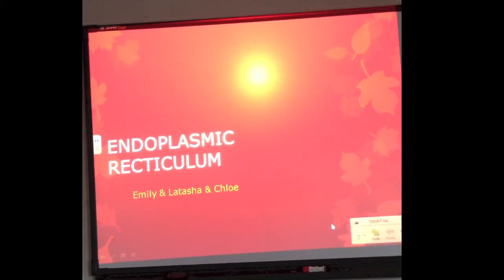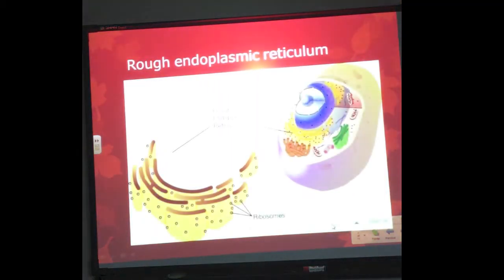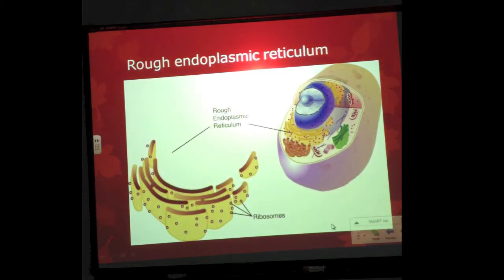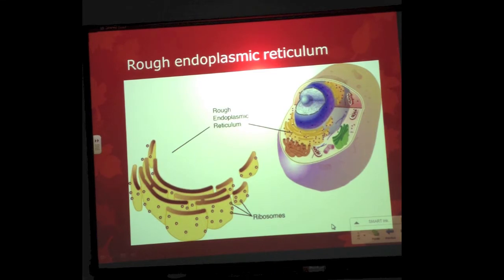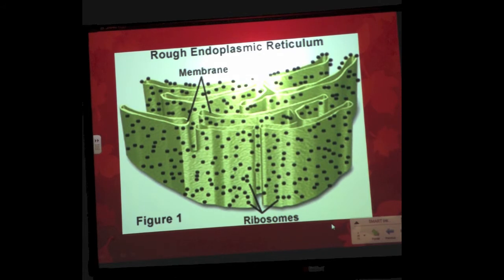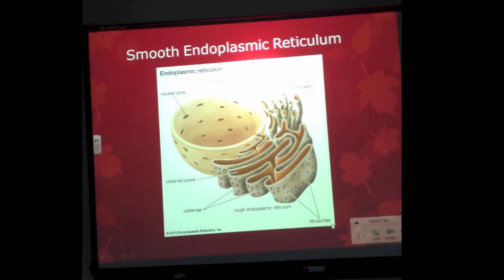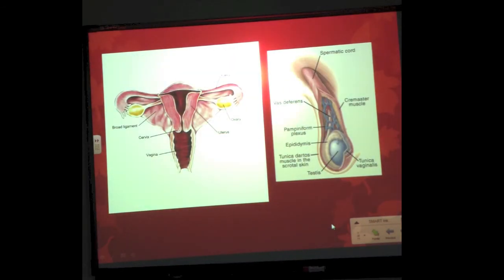Latasha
Our observations